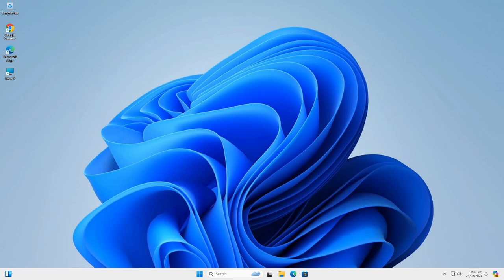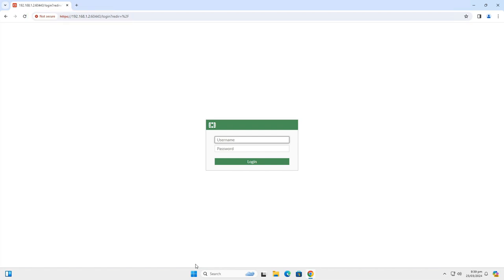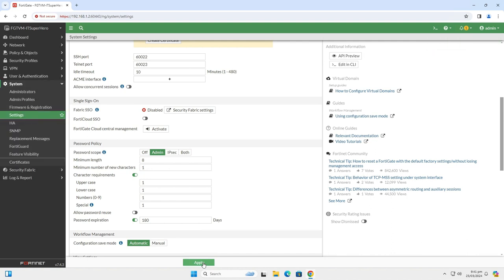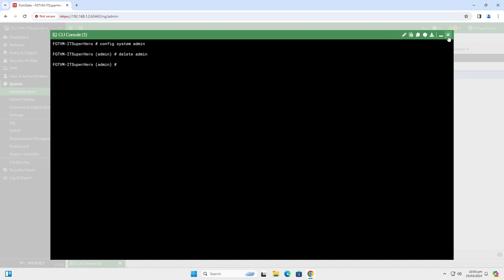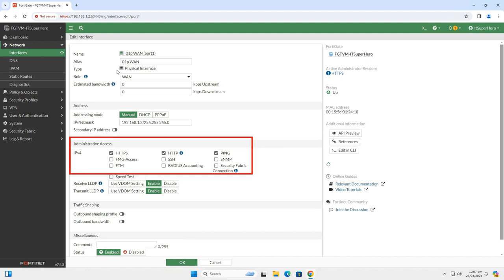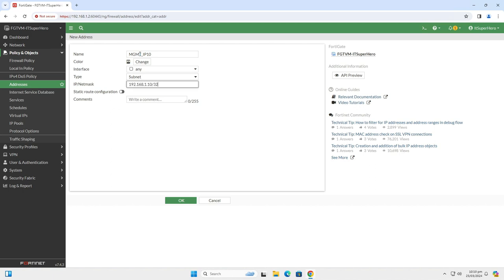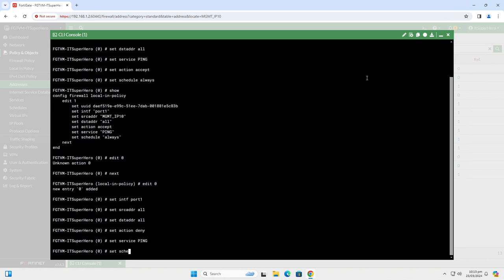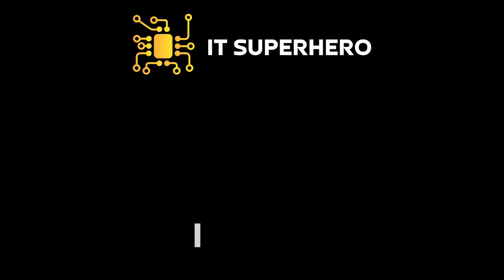FortiGate Hardening Guide: Secure Your Network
Are you looking to bolster the security of your network infrastructure? Look no further than this comprehensive FortiGate Hardening Guide, designed to fortify your defenses and safeguard your digital assets. In this video, we delve into the essential steps required to harden your FortiGate firewall, utilizing Fortinet's industry-leading expertise and best practices.

Throughout this guide, we'll emphasize the critical importance of FortiGate hardening in today's cyber threat landscape. With cyber attacks growing in sophistication and frequency, it's paramount to ensure that your FortiGate firewall is configured to resist and mitigate potential threats effectively.

Join us as we explore the key features and functionalities of FortiGate that contribute to its reputation as a formidable security solution.

Throughout the video, our expert presenters will walk you through each step of the hardening process, providing clear explanations and practical demonstrations. Whether you're a seasoned IT professional or new to Fortinet's products, you'll find valuable insights and actionable tips to enhance your network security posture.

By following the guidelines outlined in this FortiGate Hardening Guide, you'll be equipped to mitigate common security risks and vulnerabilities effectively.

Don't leave your network vulnerable to cyber threats. Watch this video now and take proactive steps to strengthen your defenses with FortiGate hardening. Your organization's security depends on it.

Key Moments.
00:00 Intro
00:50 Change default https port
01:33 Change all access ports
02:07 Password policy
02:51 Delete admin account
04:12 Configure trusted hosts
05:07 Limit access to the external interfaces
06:02 Local in policies
09:15 Wrapping up
09:31 Outro